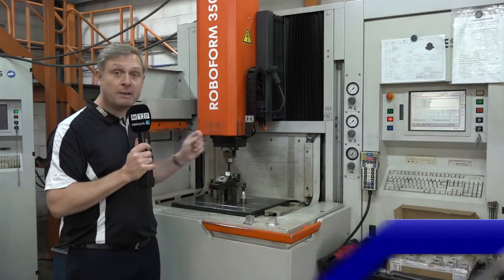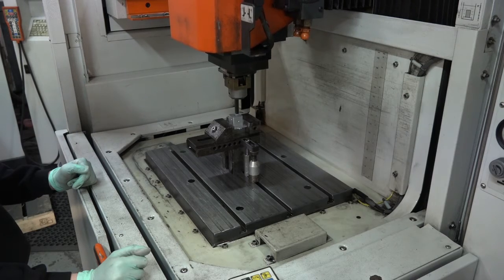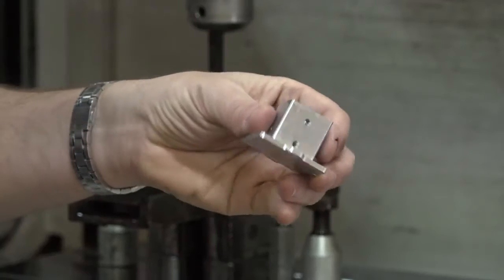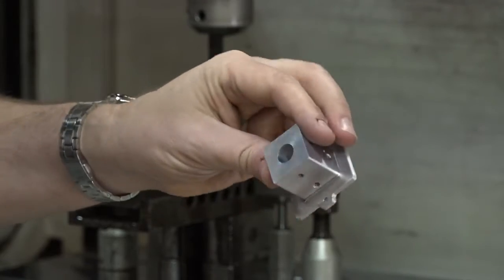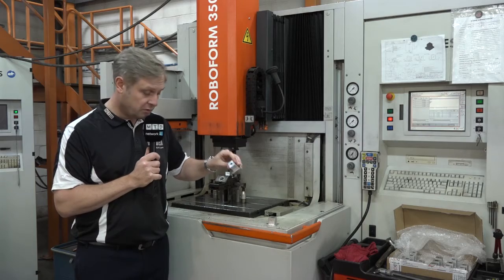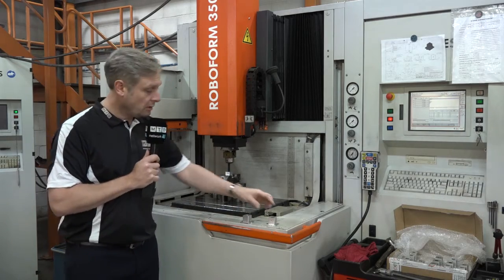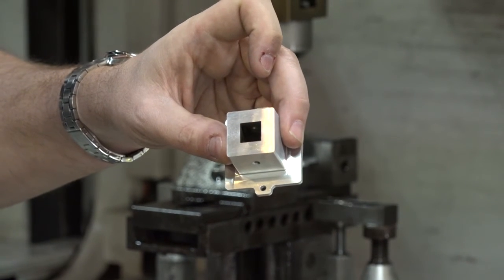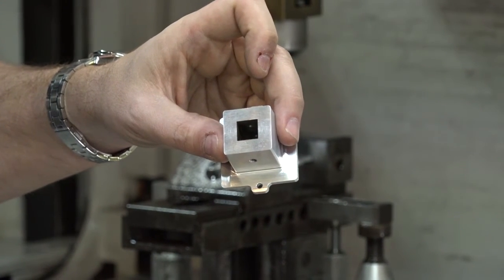Aire Erosion - Capacity – EDM Sink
Aire Erosion - MTD Network have engineers with spare capacity
Aire Erosion in Leeds
Spare EDM Sink